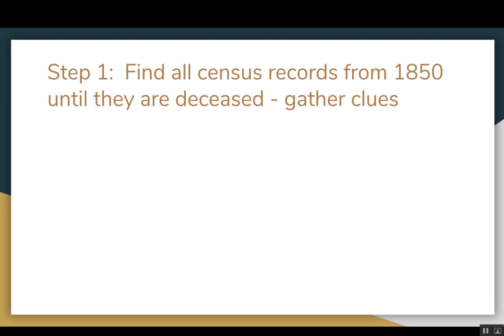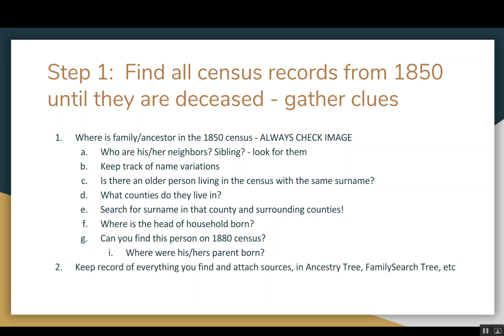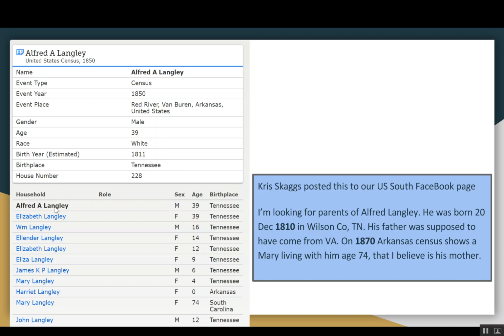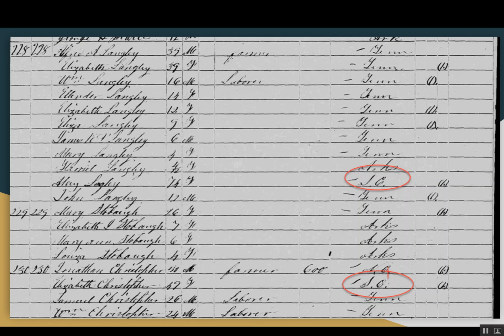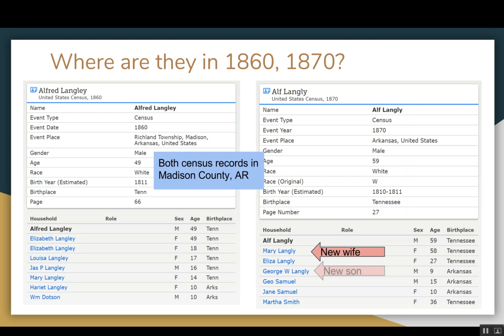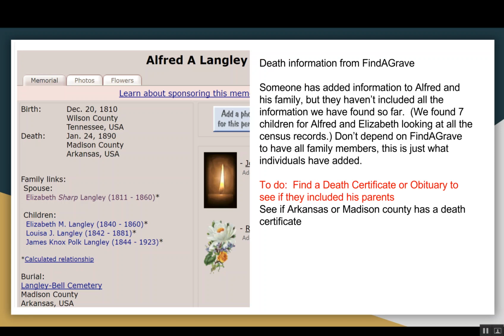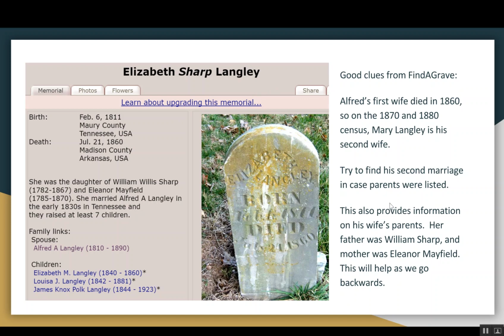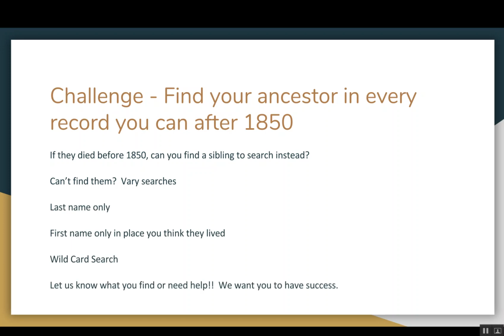Step 1: Find your Ancestors in Tennessee in 1800s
This is Step 1 of How to find your ancestors in Tennessee in the 1800s. Step 2 will be available tomorrow.  Happy Hunting!!